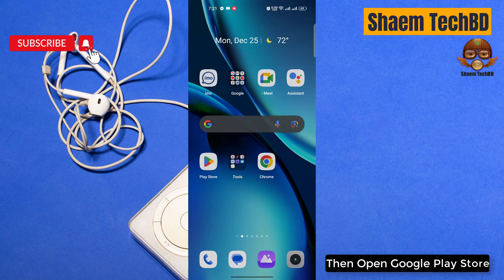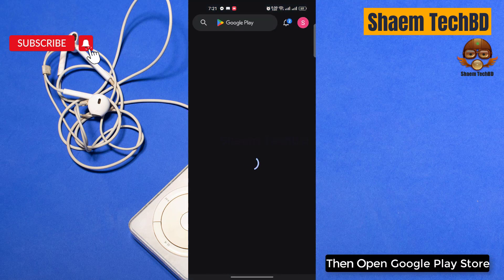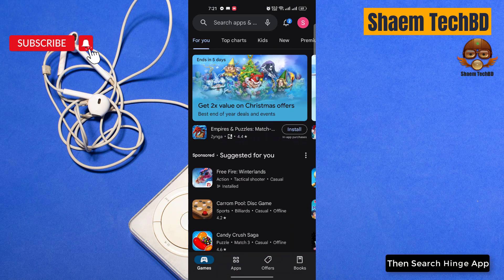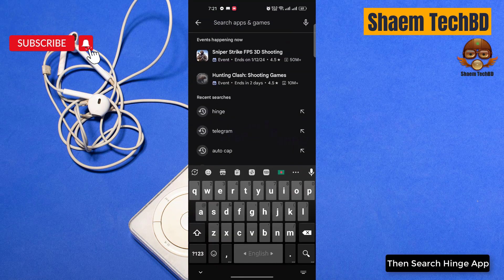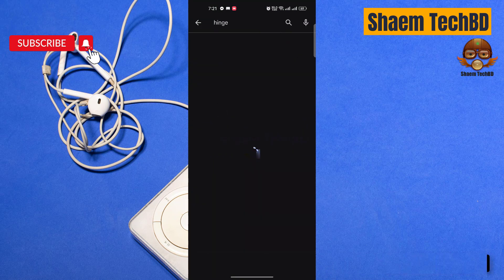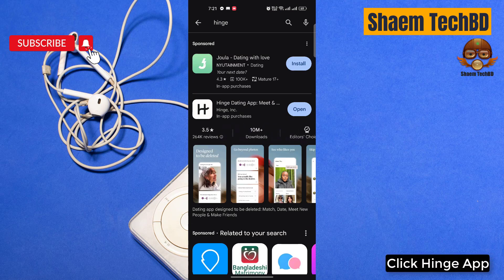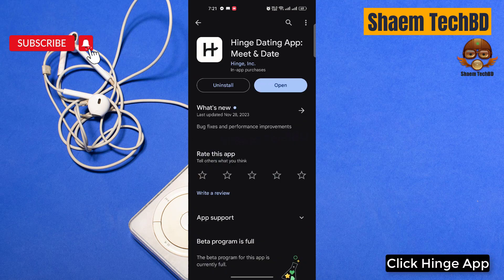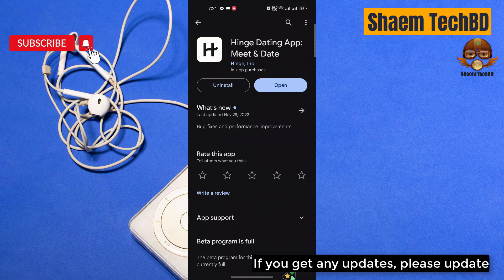How to Fix Hinge App tried to register it again the app tells that the account exists already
How to Fix Hinge App tried to register it again the app tells that the account exists already in Android After New Updates

 Your Quary-
How to Fix Hinge App Wifi Not Working
How to Fix Hinge App Sim Data Not Working
How to Fix Hinge App Keeps Freezing Issue
How to Fix Hinge App Keeps Stopping Error
How to Fix Hinge App Keeps Hanging Issue
How to Fix Hinge App Automatically Closing Issue
How to Fix Hinge App Keeps Lagging Issue
How to Fix Hinge App Unfortunately Has Stopped Error
How to Fix Hinge App White Screen Issue
How to Fix Hinge App Black Screen Issue
How to Fix Hinge App Scroll Down Problem Issue
How to Fix Hinge App Keeps Crashing Issue
How to Fix Hinge App Login Problem Issue
How to Fix Hinge App Slow Loading Problem
How to Fix Hinge App Scrolling are Extremely Slow and Laggy
How to Fix Hinge App Very Slow to Load
How to Fix Hinge App Sign in Not Working
How to Fix Hinge App Stop Working
How to Fix Hinge App Extremely Slow and Unresponsive
How to Fix Hinge App Doesn't Work
How to Fix Hinge App Very Glitchy
How to Fix Hinge App After the Update the App Stopped Loading
How to Fix Hinge App Stuck on the Loading Page
How to Fix Hinge App Can't Sign Up
How to Fix Hinge App The Photo Verification Does Not Work
How to Fix Hinge App Cannot Edit Pictures
How to Fix Hinge App Cannot Delete Pictures
How to Fix Hinge App Can't Send Messages
How to Fix Hinge App I Can't Read and Reply to Messages
How to Fix Hinge App Doesn't Show Distances Anymore
How to Fix Hinge App Photos Don't Show
How to Fix Hinge App I Can't Login My Account
How to Fix Hinge App Video Call Not Working
How to Fix Hinge App Audio Call Not Working
How to Fix Hinge App Sms not Sending
How to Fix Hinge App SMS not Receiving
How to Fix Hinge App Won't accept prepay credit cards
How to Fix Hinge App I can't update my password
How to Fix Hinge App I didn't receive an email with a link to my email
How to Fix Hinge App Coin wasn't added in my account
How to Fix Hinge App No Emails Are Sent for Verification
How to Fix Hinge App I couldn't even get a code to register
How to Fix Hinge App Doesn't Upload Normal Photos
How to Fix Hinge App I can't choose album to upload photos
How to Fix Hinge App sometimes automatically opens
How to Fix Hinge App Scroll Is Not Working
How to Fix Hinge App Registration not work
How to Fix Hinge App Doesn't let you download your photos
How to Fix Hinge App Photos don't load
How to Fix Hinge App sign in button doesn't work
How to Fix Hinge App can't text to someone
How to Fix Hinge App I can't watch livestreams
How to Fix Hinge App is not verifying my photo even i had uploaded my photos plenty of times